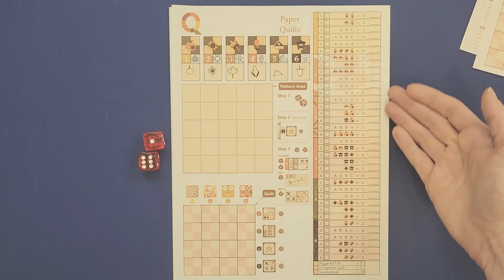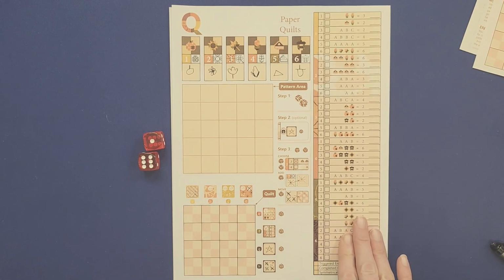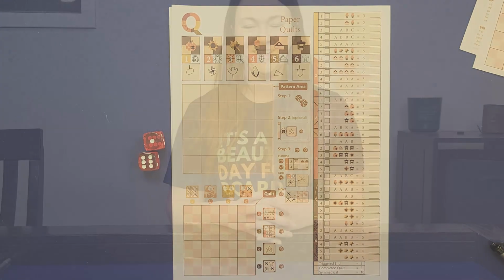Quiltable Paper Quilts How to Play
Quiltable Paper Quilts from Circle J Games is a new print and play, roll-and-write game. Compete with your opponents to create the most aesthetically pleasing quilt! Let me teach you how to play Quiltable Paper Quilts!

Thanks to Circle J Games for providing a review copy of Quiltable Paper Quilts!